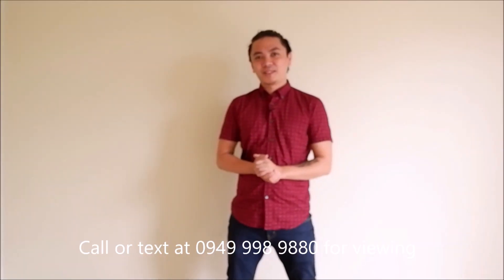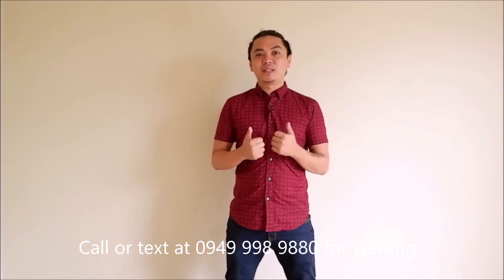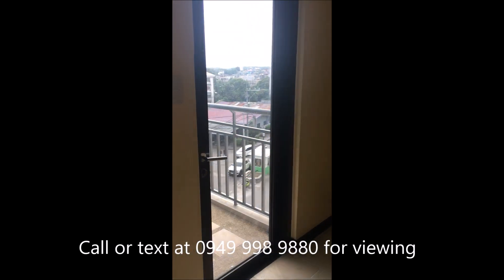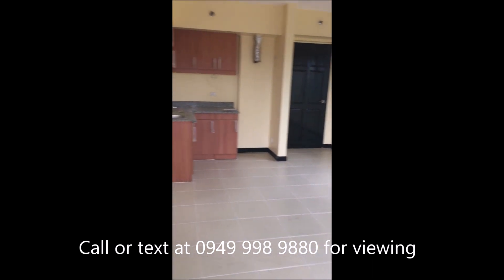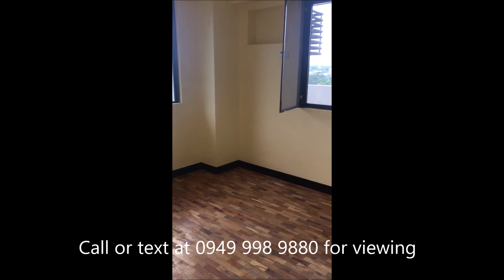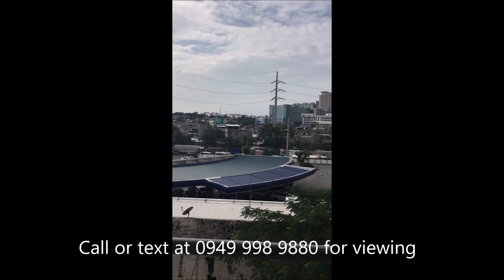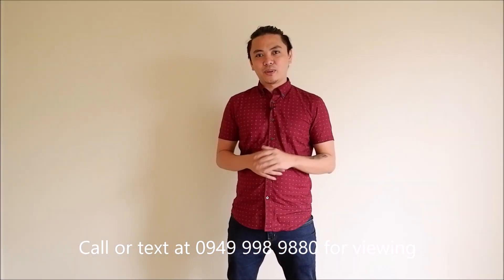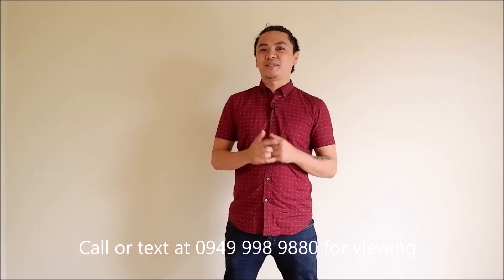For Sale: Cypress Towers - 2-bedroom Condo in Taguig near Mckinley Hills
- Perpetual Ownership
- Near Mckinley Hills, BGC, & NAIA